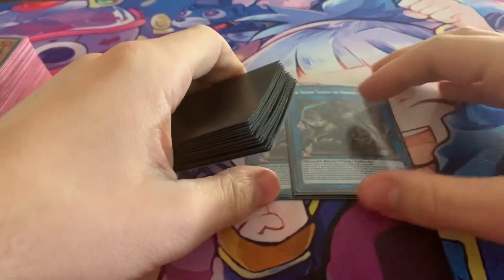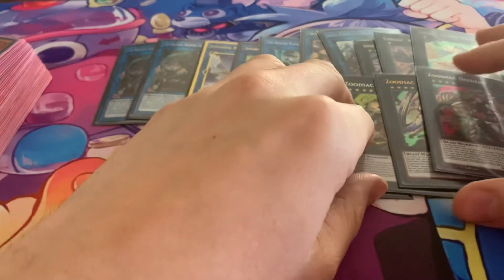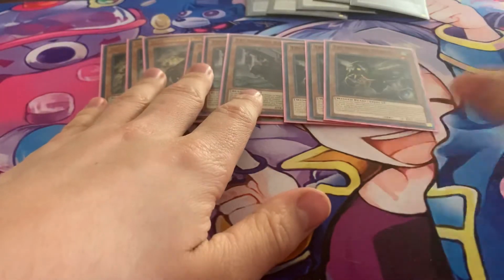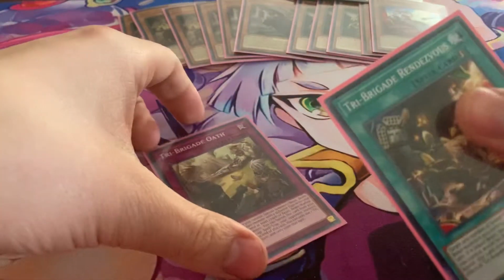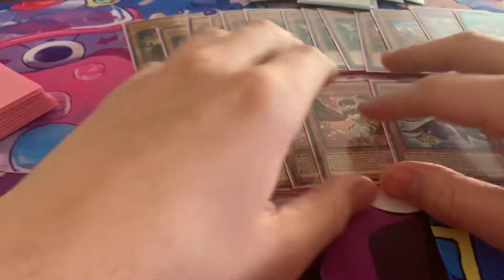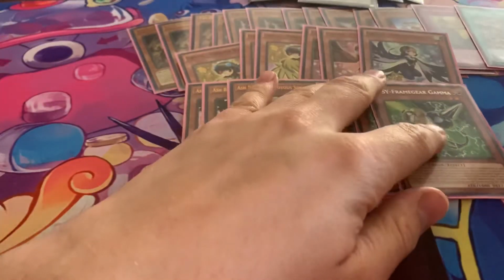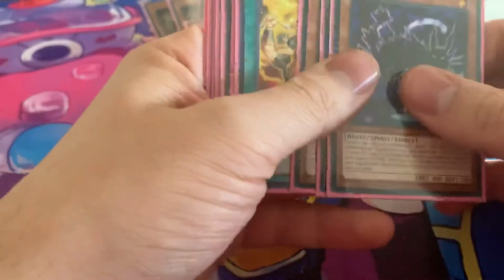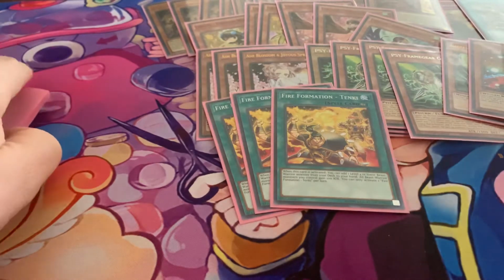Deck Profile - Tri-brigade Zoodiac Lyrilus - CRAZY SYNERGY!!! 😮 (must watch)